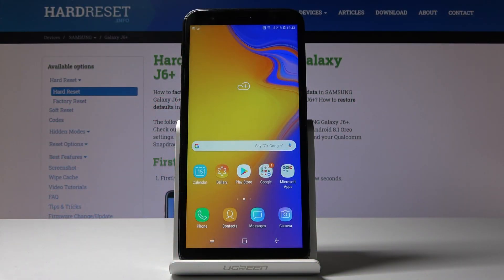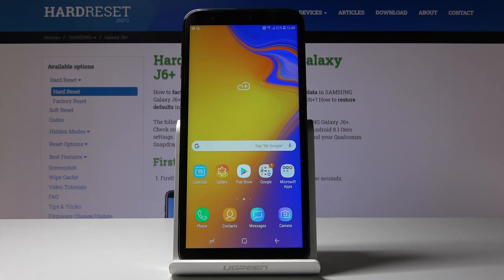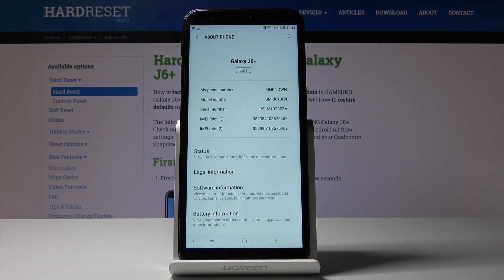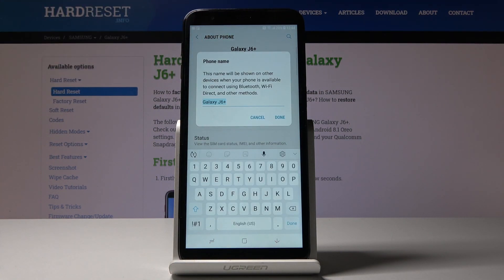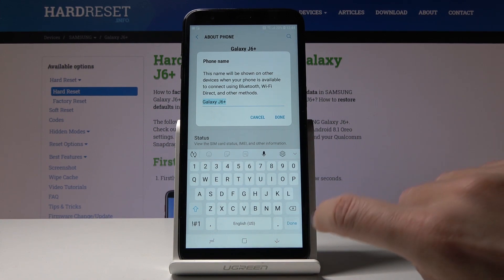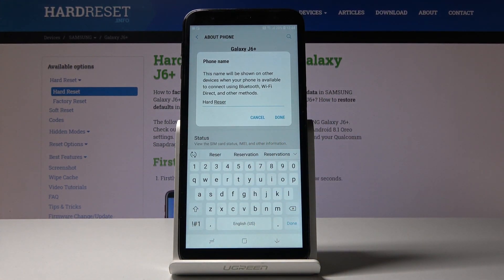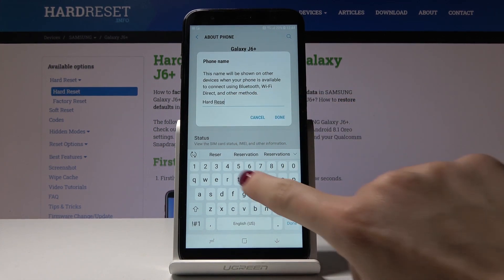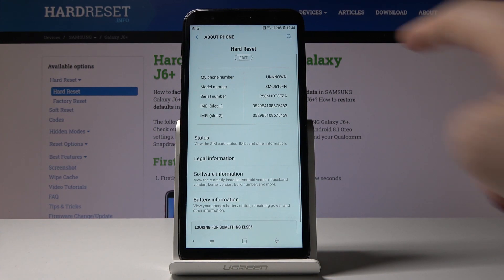How to Edit Device Name on Samsung Galaxy J6 Plus - Personalize Smartphone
Read about Samsung Galaxy J6 Plus:
Did you know you can edit the device name? Change it in the Settings to anything you like, the process is very simple and quick. Get to know how by watching our tutorial, recorded especially for you.

How to change Samsung Galaxy J6 Plus? How to change Samsung Galaxy J6 Plus name? How to change EMUI Device name on Samsung Galaxy J6 Plus? How to personalize Samsung Galaxy J6 Plus?How to change user name in Samsung Galaxy J6 Plus?